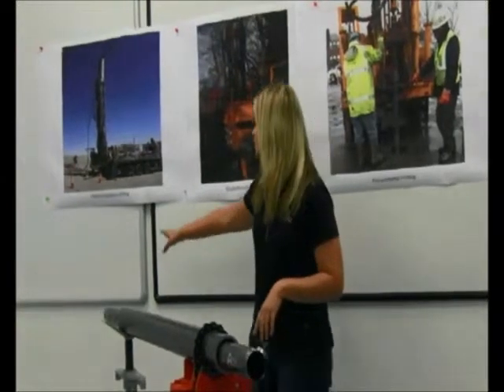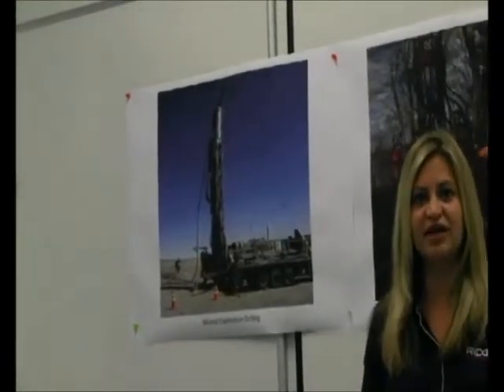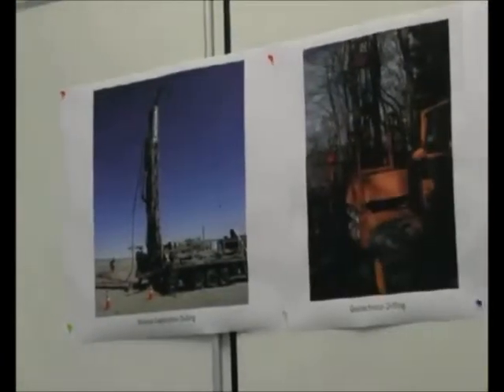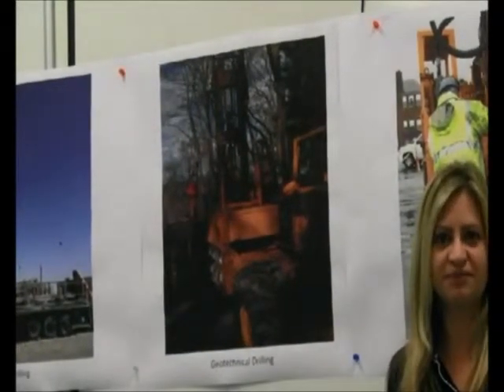Ключ для внутренних колонковых труб RIDGID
Ключ для внутренних колонковых труб RIDGID разработан для прочного захвата без деформирования и повреждения поверхности трубы, внешним диаметром внутренней трубы 42,9 – 95,3 мм. Существующие модели подходят для компонентов колонкового набора типа B, N, H и P. Производитель: RIDGID (РИДЖИД) – США - Inner Tube Wrench